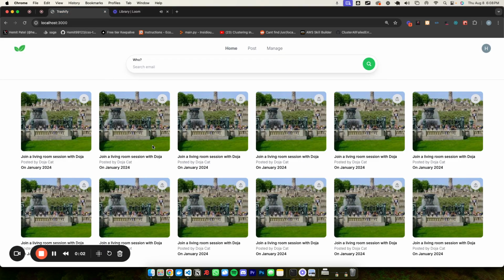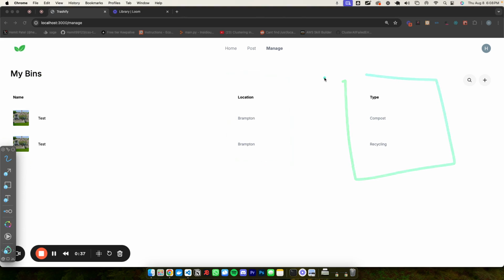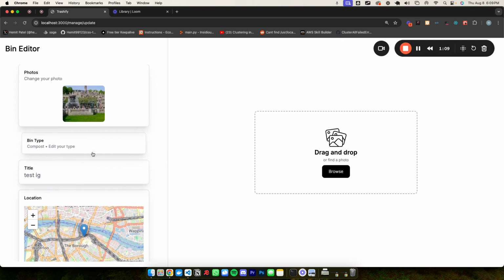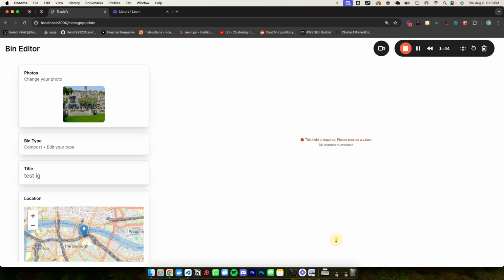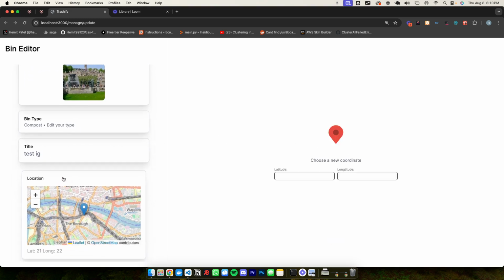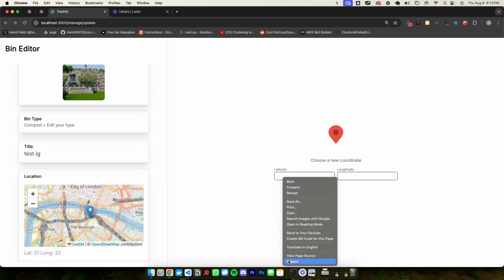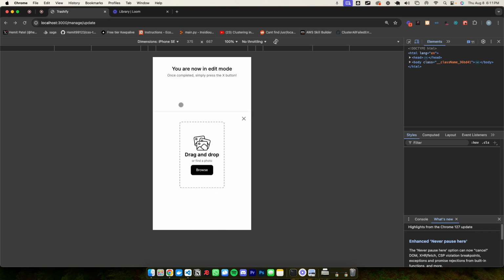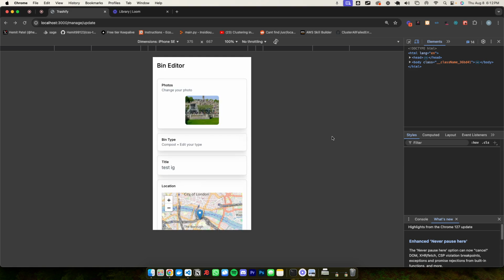Trashify Application Update 🗑️